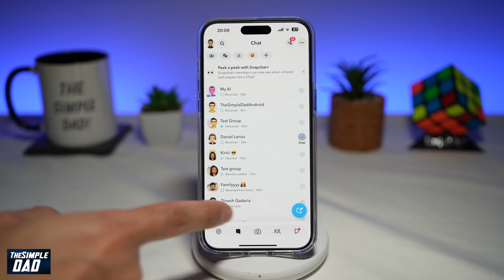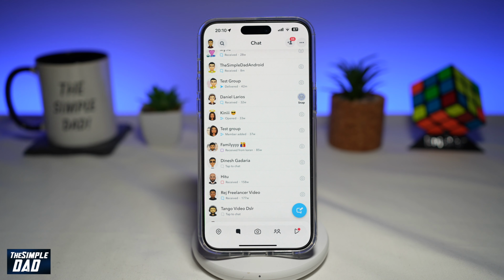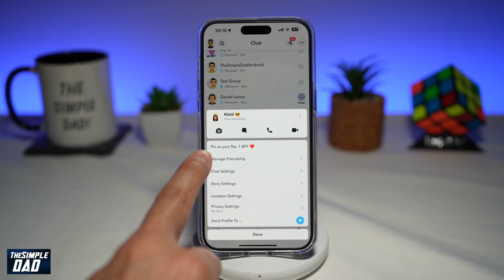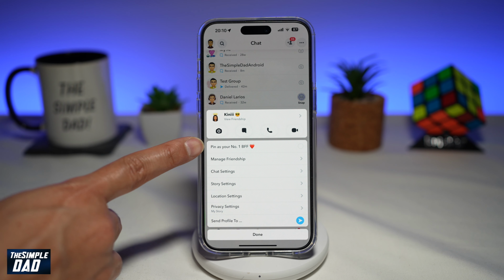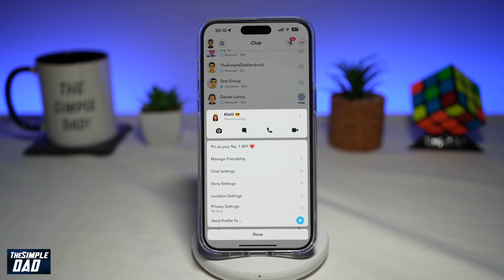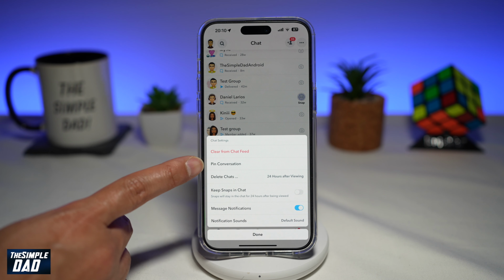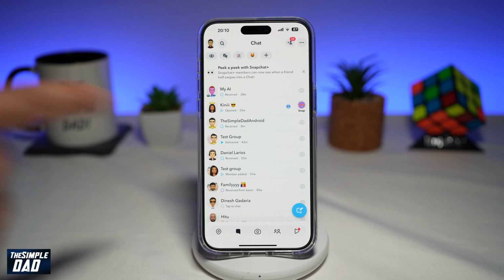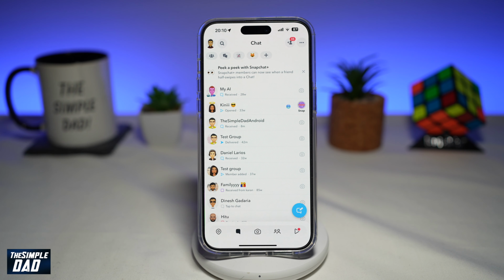How to Pin Your Friend on Snapchat | Pin Conversation to Top of Chat List Snapchat 2023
00:00 Intro
00:10 Like or no Like
00:20 How to Pin Your Friend on Snapchat